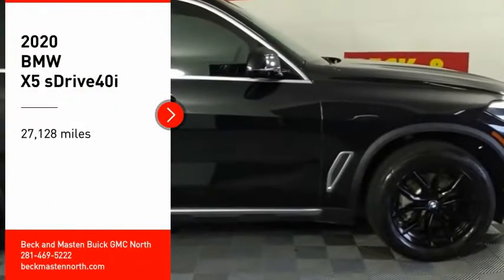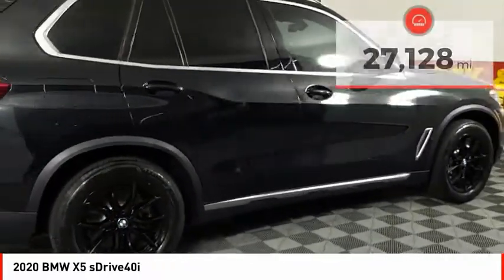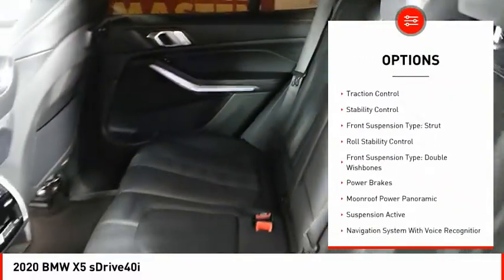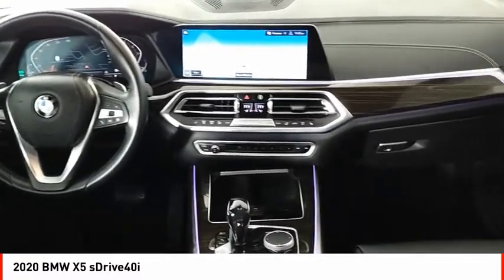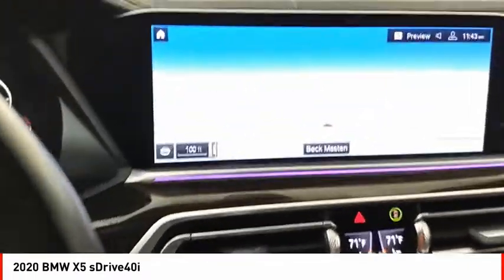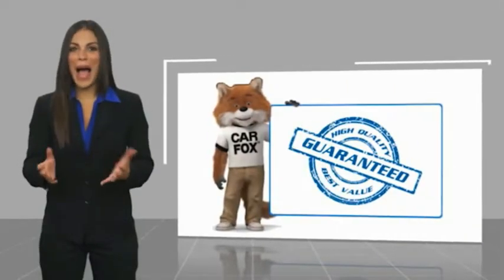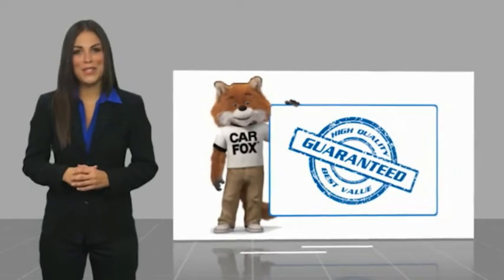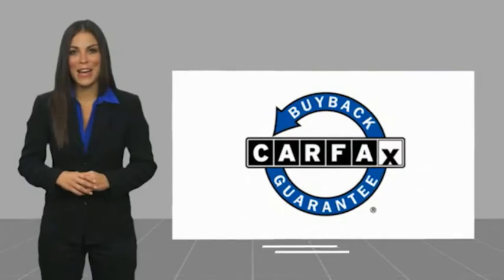2020 BMW X5 Houston TX 10705PA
2020 BMW X5 sDrive40i

This Black Sapphire Metallic 2020 BMW X5 sDrive40i might be just the sports activity vehicle rwd for you.  It comes with a 6 Cylinder engine.  This one's a deal at $50,830.  For a good-looking vehicle from the inside out, this sports activity vehicle rwd features a dazzling black sapphire metallic exterior along with a black interior.  You'll never have to stop for directions again! This vehicle comes with a navigation system.  Parking sensors make it easier to get into tight spots.  Want to learn more? Call today for more information.